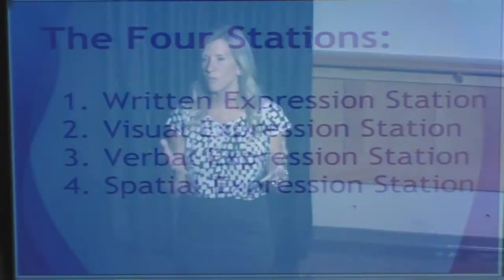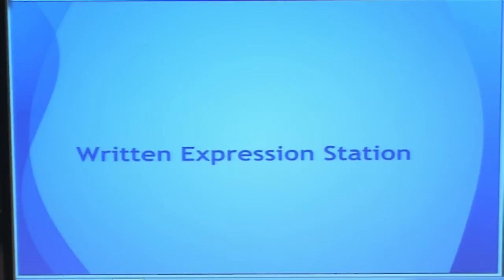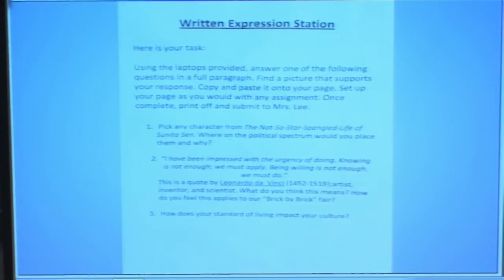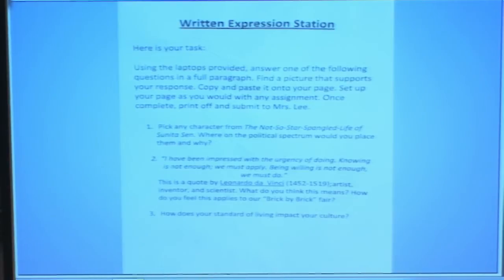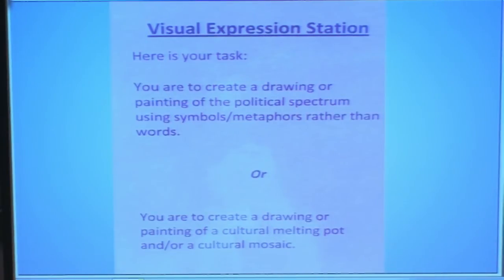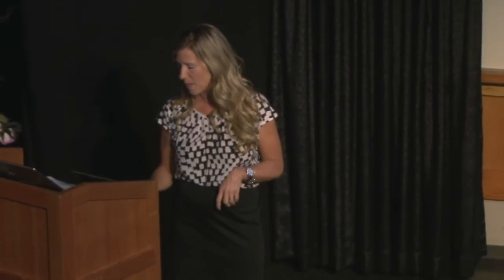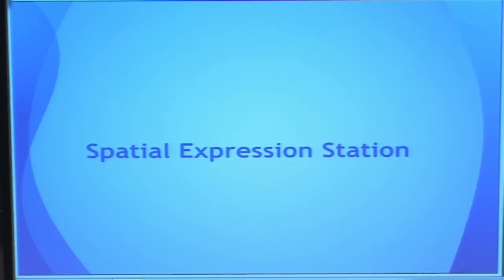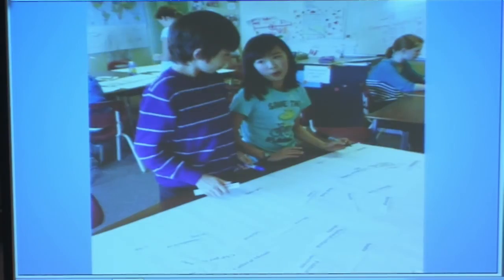Vivat Voice: Tanya Lee Shares a Lesson Plan that Promotes Reflection/Connection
A presentation made by Tanya Lee at St. Michaels University School on a classroom activity that allows students to reflect on their learning and make connections with prior knowledge through a series of differentiated activity stations.